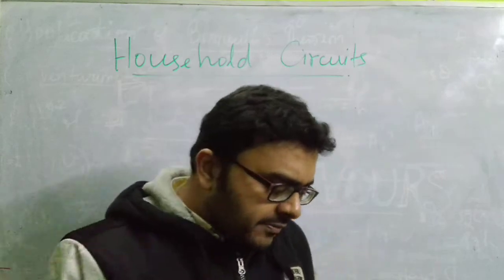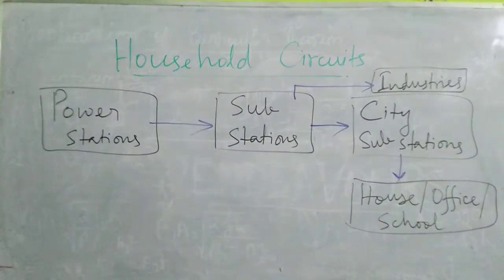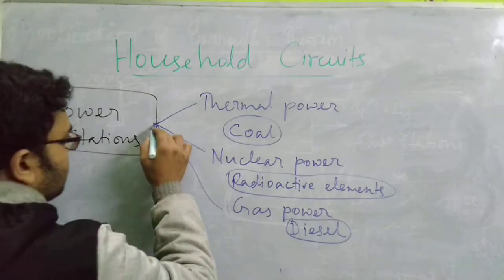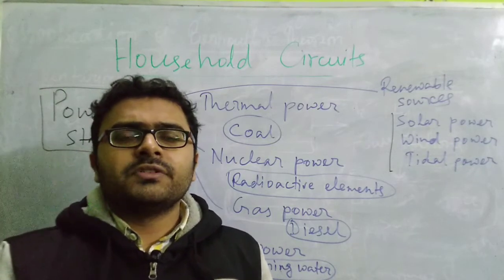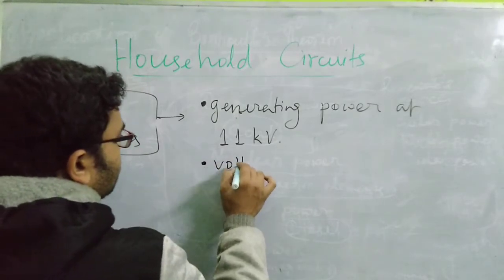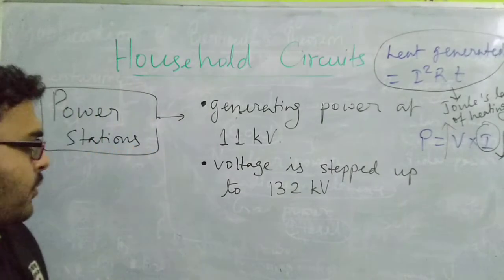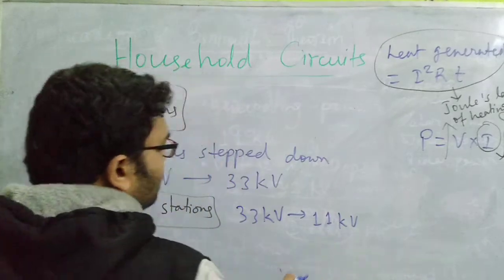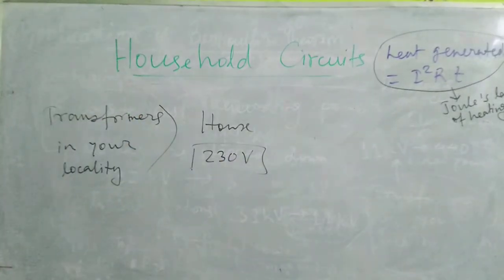LECT. 1: HOUSEHOLD CIRCUITS (CLASS 10)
Starting a new chapter, Household circuits for ICSE class 10 students. This is the first lecture and kind of introduction to the chapter.